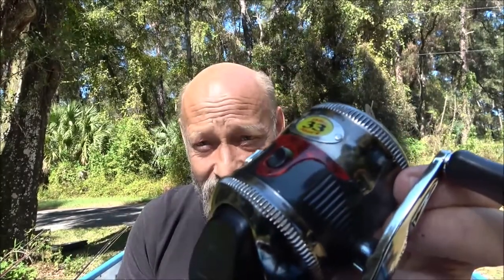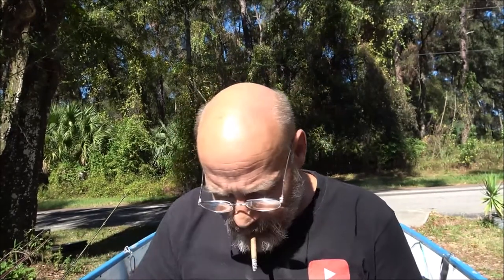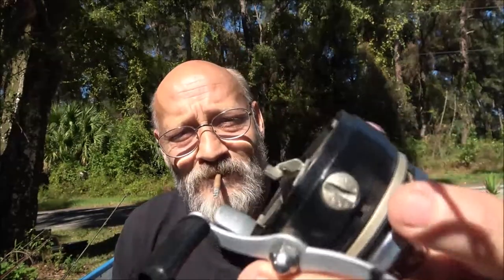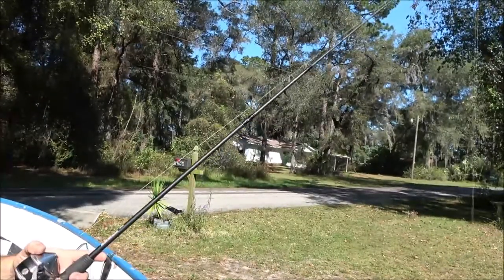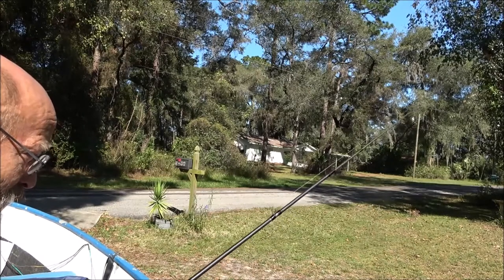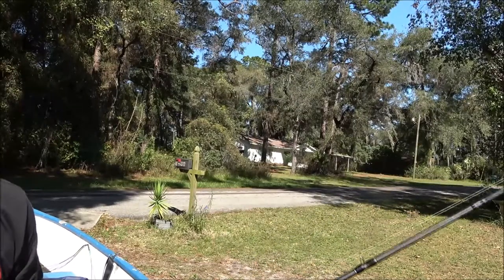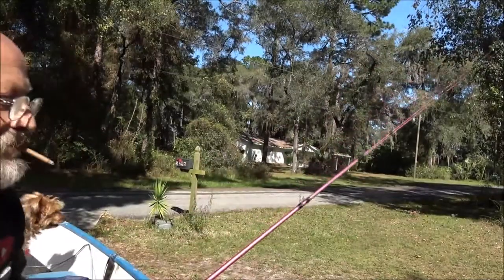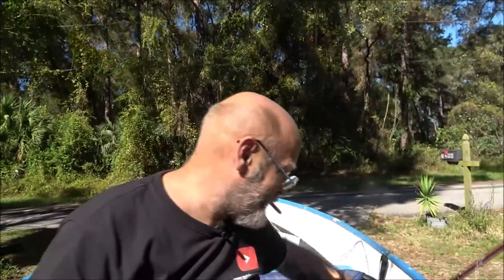Vintage Zebco 33 And New Zebco 33 Bite Alert Reel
Monkey's reel is awesome, check it out.